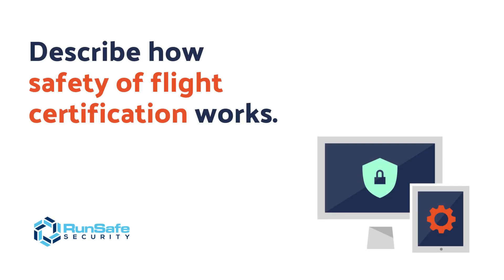Safety of Flight Certification Process: Ensuring Aviation Safety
Welcome to RunSafe Security Minute! We're discussing Safety of Flight Certification, a crucial process ensuring aviation safety.

The FAA sets standards like DO-178, guiding the development of airborne systems for safety. From engines to entertainment, every component must meet varying safety levels.

Certification is integral from product inception, requiring strict adherence to standards and meticulous documentation. Verification and validation confirm safe system function.

Once complete, aviation authorities review the product's adherence to safety standards.